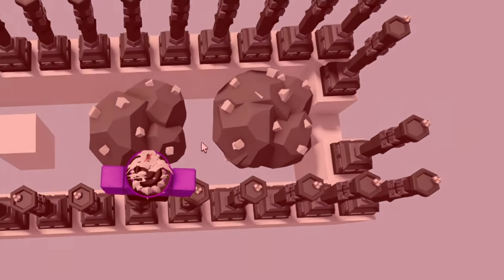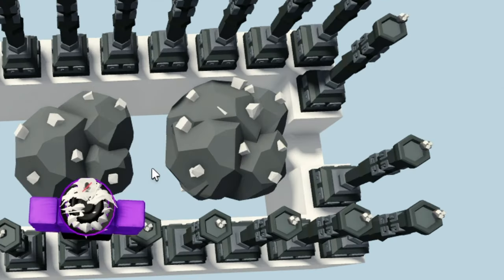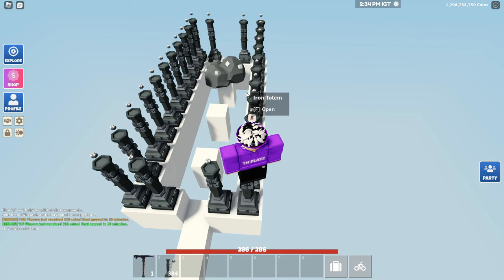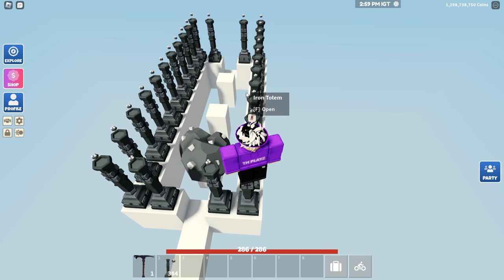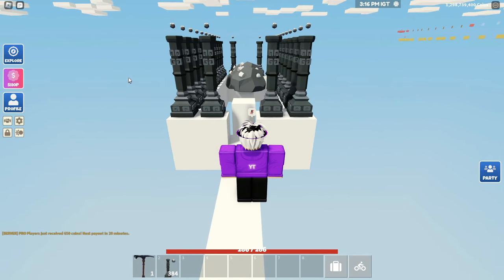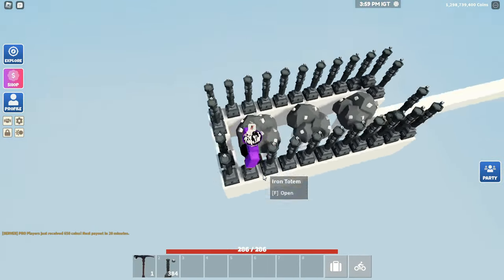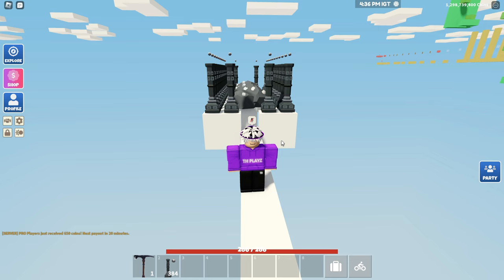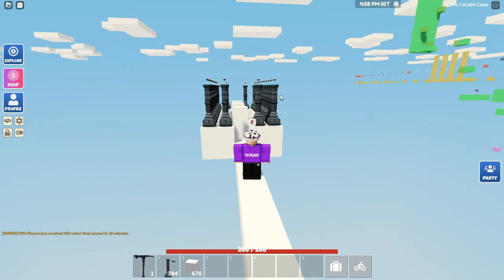This Totem Glitch is insanely Broken (Roblox Islands)